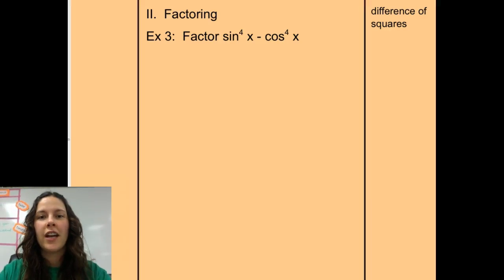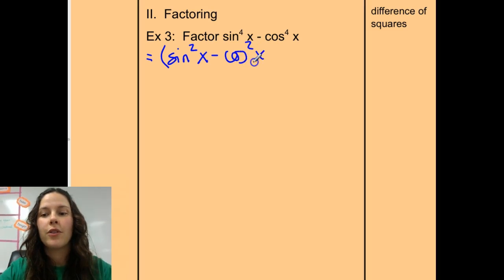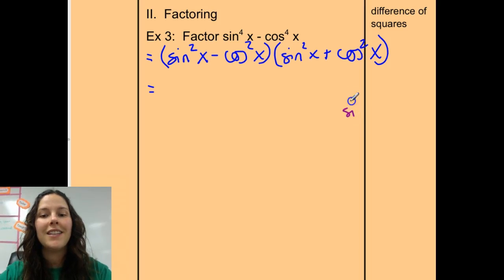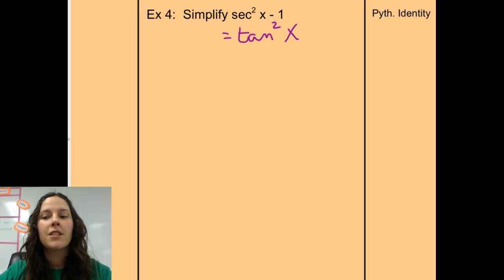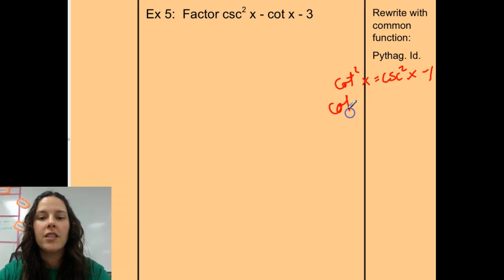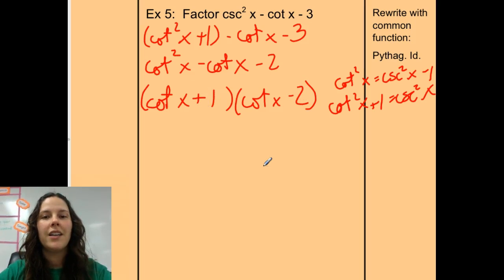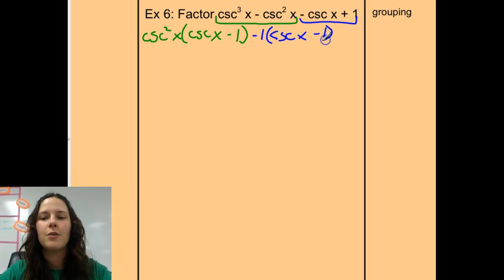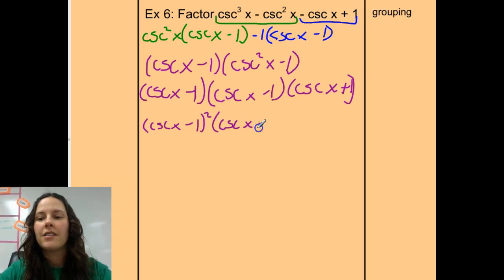5.2D2 Video 2 Factoring Trig Functions